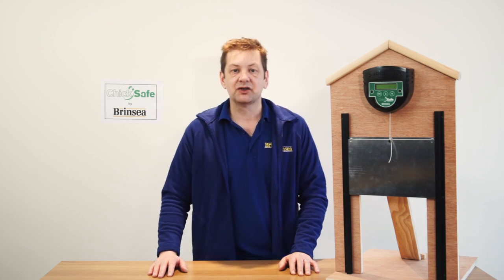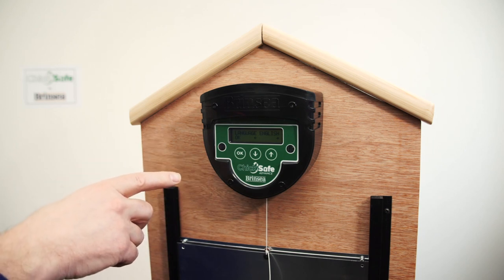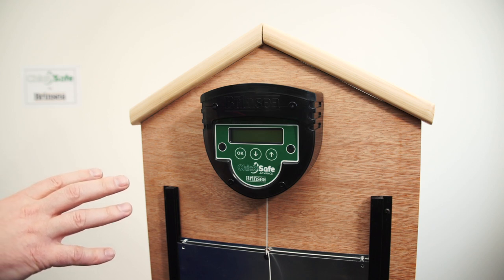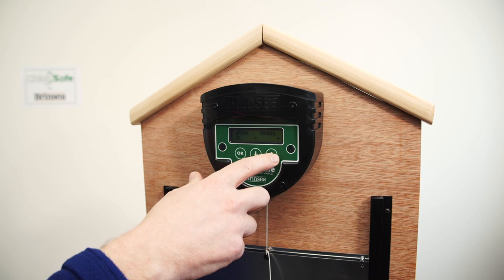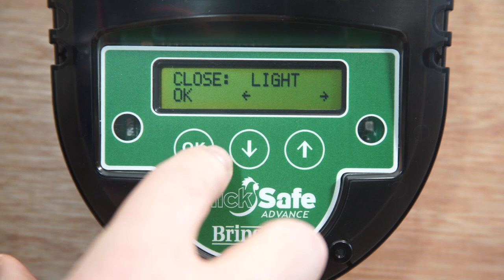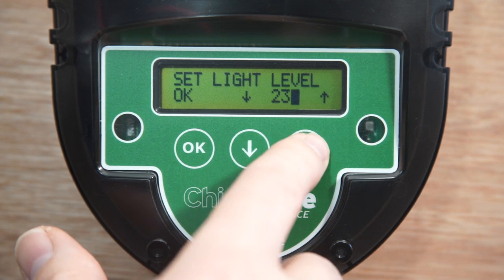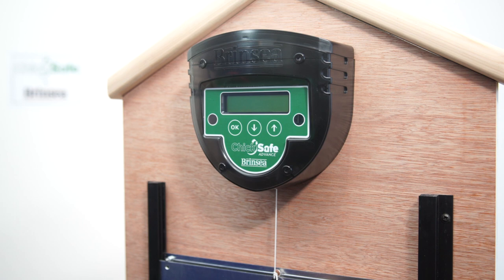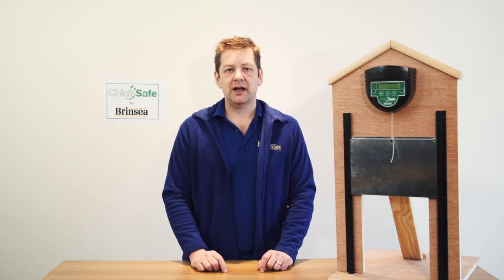How to Set Up your Brinsea ChickSafe Advance Automatic Hen House Door Opener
The Brinsea ChickSafe Advance Hen House Door Opener is a tough and reliable, digitally controlled system for automatically opening your hen house door in the morning and closing your hen house door as light levels drop in the evening, keeping your birds safe giving you peace of mind. It's easy to fit and in this video we show you how easy it is to set up.

The ChickSafe Advance is battery powered (supplied) and easy to fit to any hen house with a vertical sliding (or hinged) door. Simply fix two screws into your hen house (supplied) and attach the cord to your existing door. No manual calibration is necessary: the ChickSafe Advance automatically adjusts to the height of your hen house door.

The ChickSafe Advance is tough and can raise and lower any vertical door from 300 grams to 4 Kg in weight. The Brinsea ChickSafe Advance has two systems to trigger the door to open or close: either by detecting changes in light level or using a real-time clock timer. It's also possible to program the system to be triggered by lowering light levels as well as a 'latest time to close' time setting. The sensitivity of the falling light level is user adjustable and the software looks for slow changes in light so isn't affected by car headlights at night, for example.

The Brinsea ChickSafe Advance has an indicator to show that the door is open, closed, battery low or fault alert. The digital control system also allows the user to override the automatic system and immediately either open or close the door or hold the door in its current position until the override is switched off - handy if trying to isolate birds in the hen house. The control also allows the user to delay the opening of the door in the morning on 2 days out of 7 to a selected time which can use used to keep the birds contained at weekends, for example. The ChickSafe Advance features 'auto-stop' if a chicken is obstructing the door.

Brinsea's door openers are weatherproof, work in extreme weather conditions and are made from UV resistant materials. They can be used with your existing sliding door or Brinsea's ChickSafe Hen House Door (part number CS005).

Like all Brinsea's products, the ChickSafe Advance has a FREE 3 year guarantee, subject to online registration.

The best news of all is that the ChickSafe automatic hen house door openers are amazing value, with the Eco version starting at just £79.95 The ChickSafe openers are available on their own or packed with the 2-piece ChickSafe door.

The Brinsea ChickSafe Hen House Door Openers are subject to EU Design Registration No: 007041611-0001